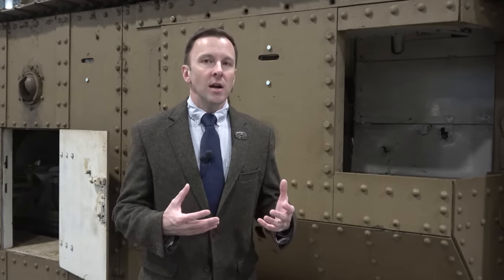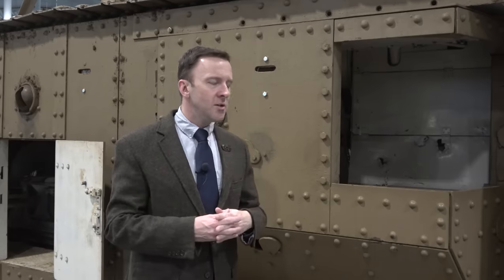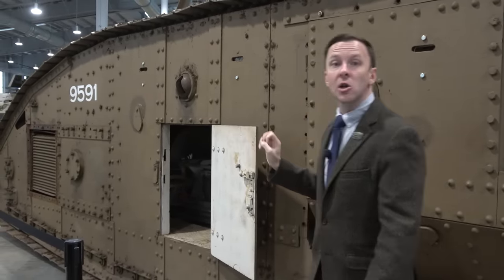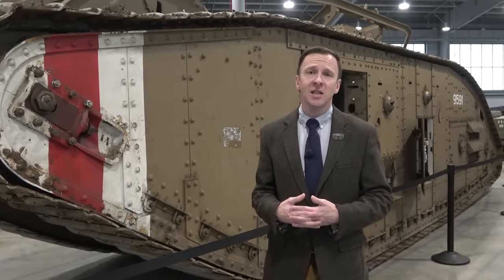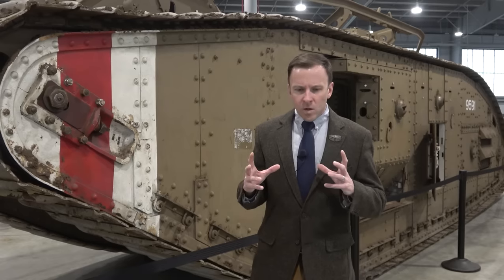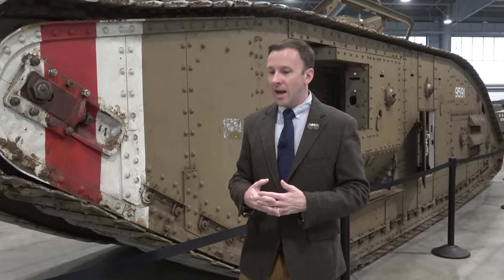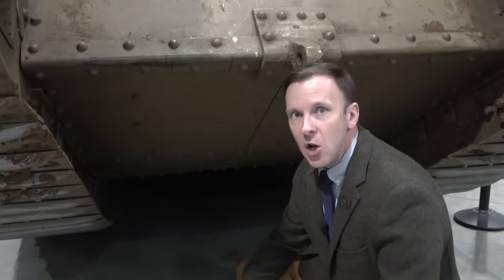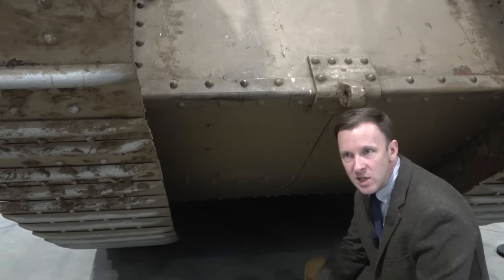Mark V* 9591- One of the FIRST American Tanks That Went to War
9591 and the story of its crewmembers lives on at the National Armor and Cavalry Collection, we hear the story from Curator Rob Cogan and see one of the US's most important artifacts.

Follow the U.S. Army Armor & Cavalry Collection!